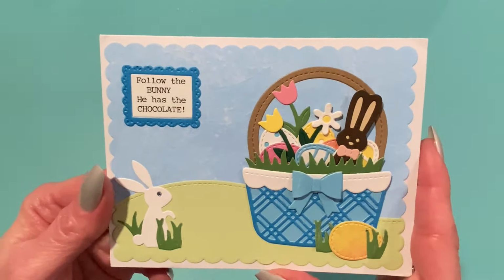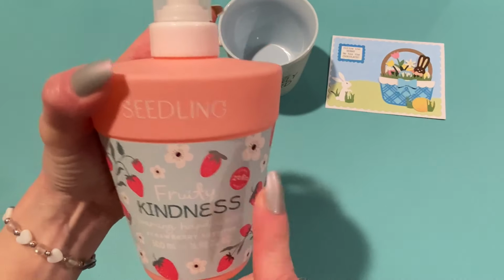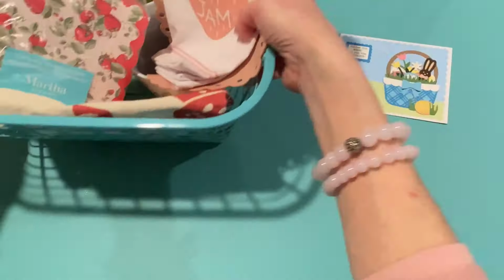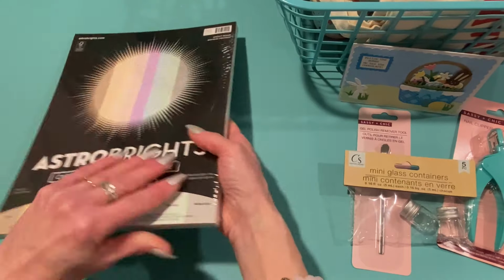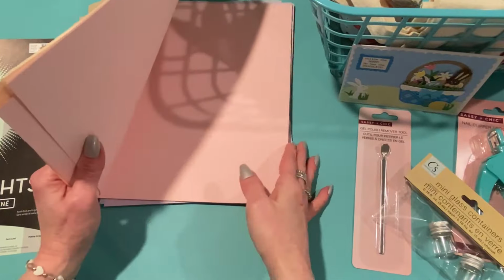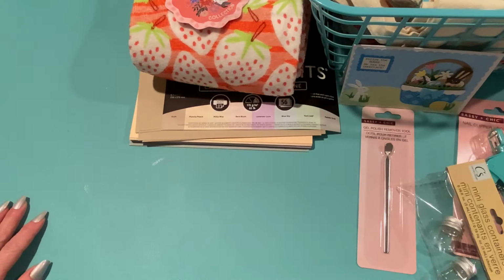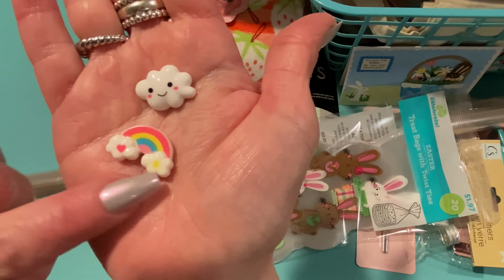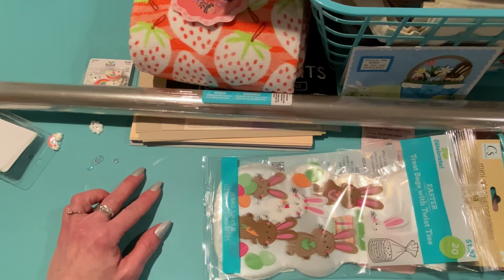4/05/24 Friday HAUL ~ beautiful mail, gifts, and crafty purchases!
Elevate your everyday with long-lasting jewelry you'll love at prices you'll love even more